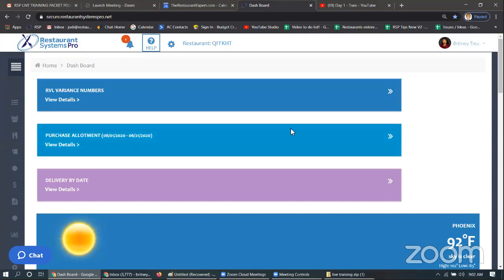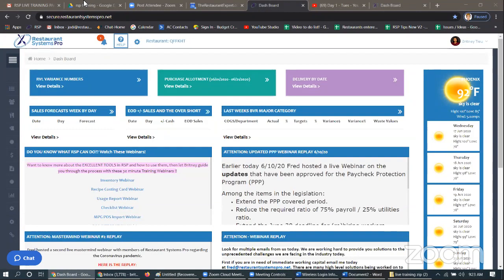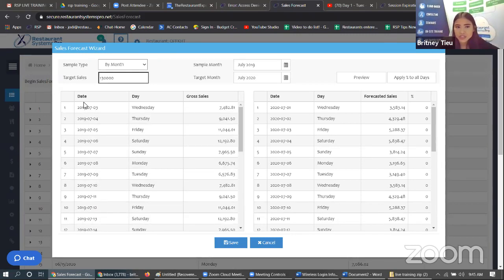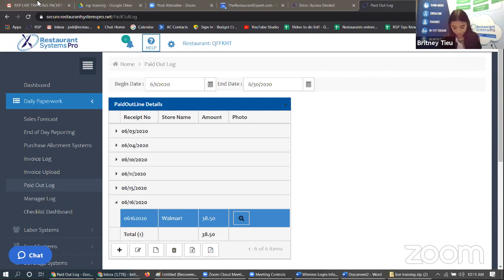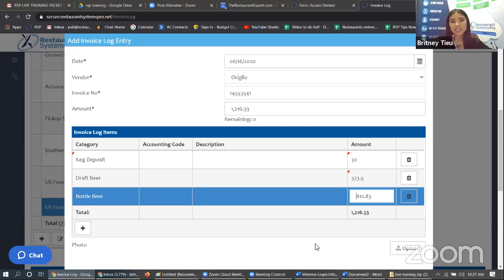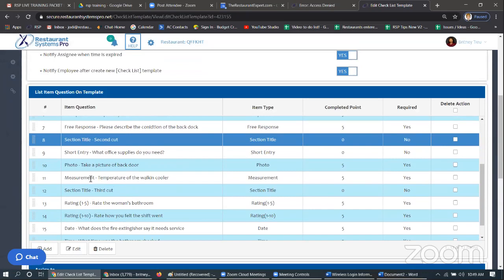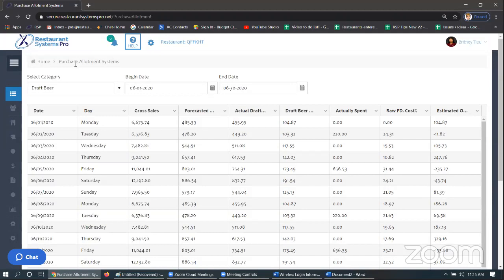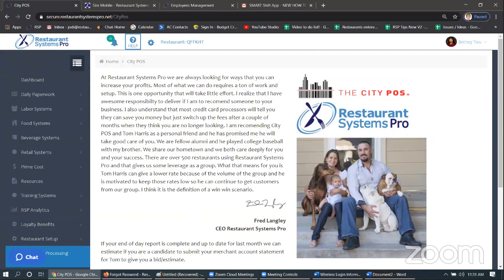Day 1 - Tues